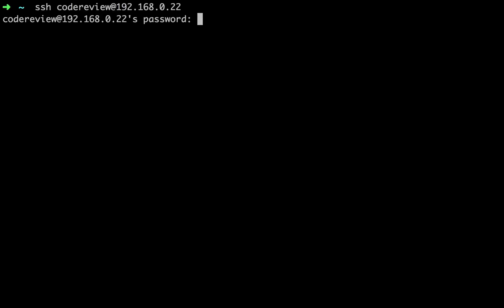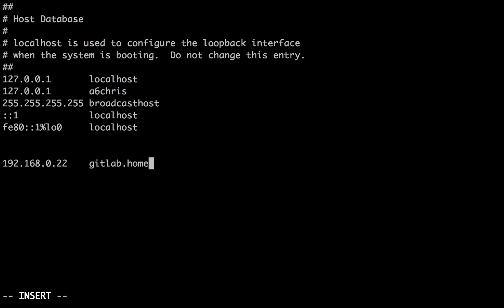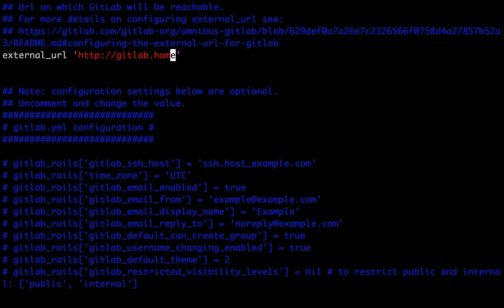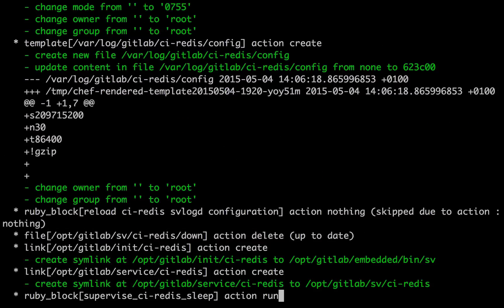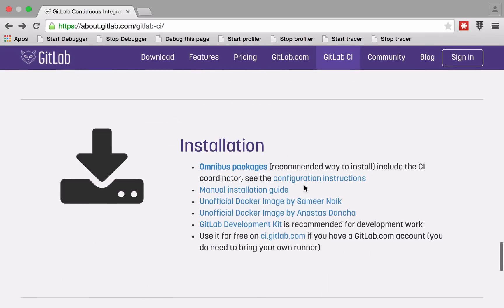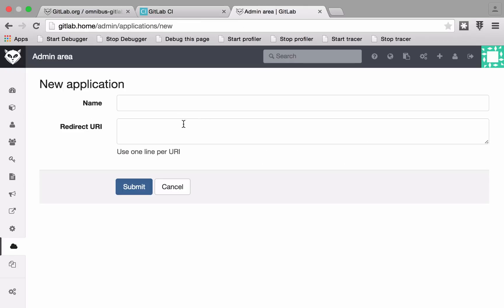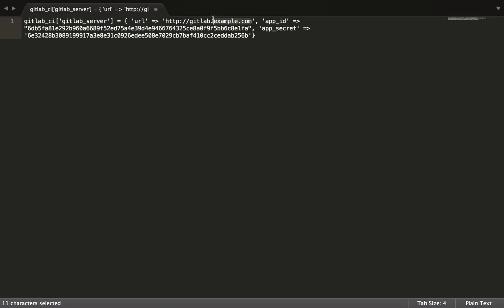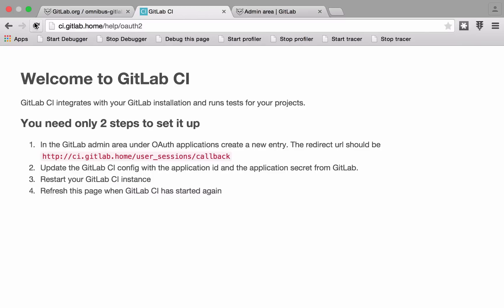GitLab Tutorial - Part 2 - Setting Up GitLab CI (Continuous Integration)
In the previous video we installed GitLab CE (Community Edition) using the Omnibus installer. In doing so, GitLab CI (Continuous Integration) was also installed for us.

However, GitLab CI is disabled by default.

Thankfully, enabling GitLab CI is a fairly straightforward exercise. At its simplest, it's a case of editing a config file (/etc/gitlab/gitlab.rb) and running the sudo gitlab-ctl reconfigure command a couple of times.